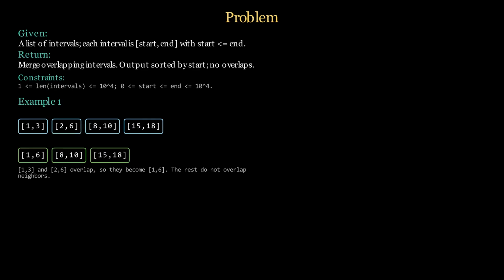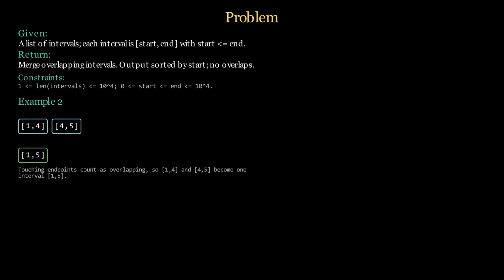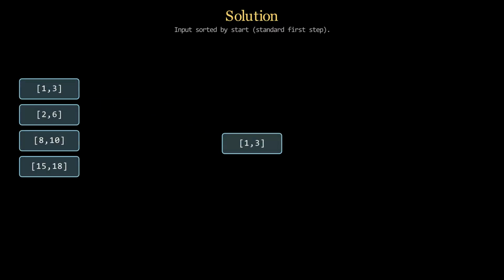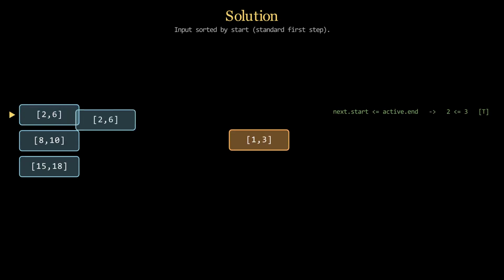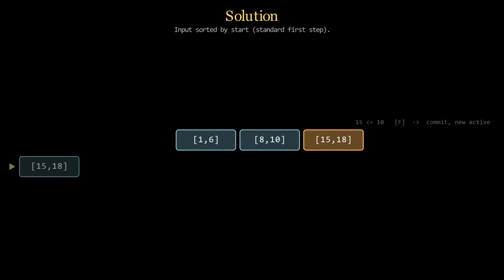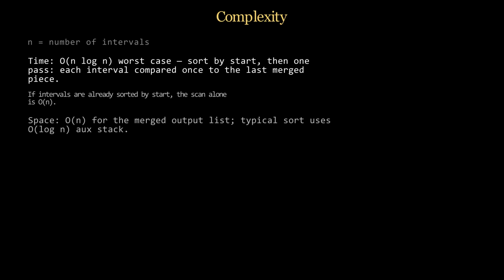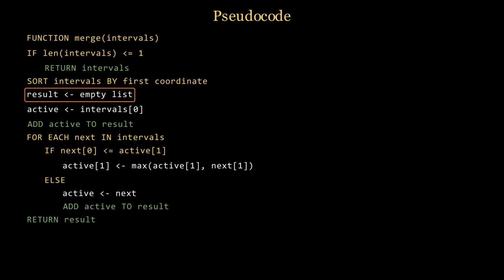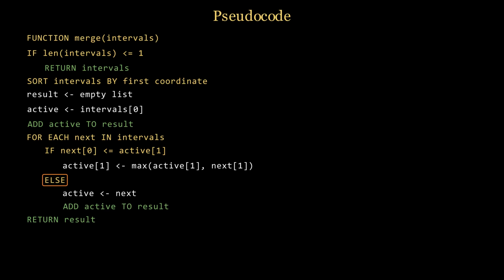Leetcode 56 (medium) - Merge Intervals